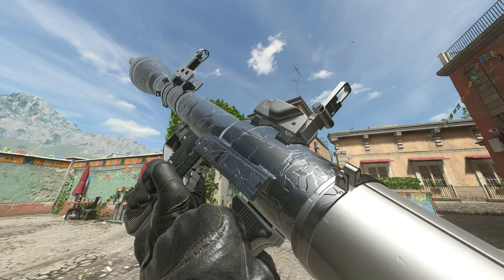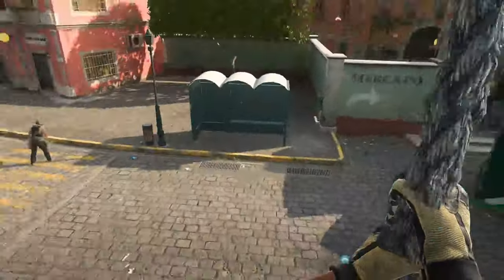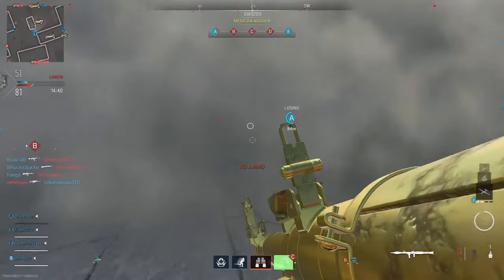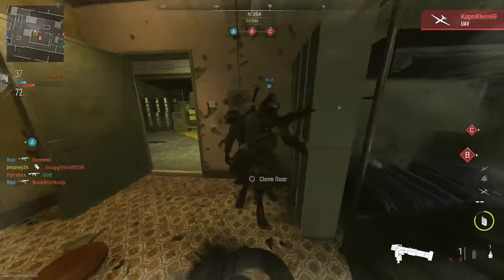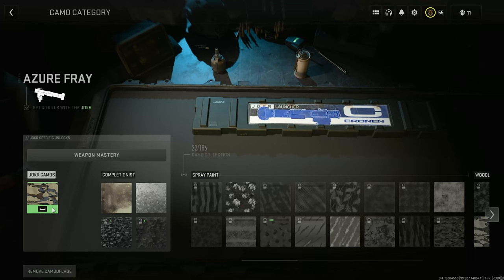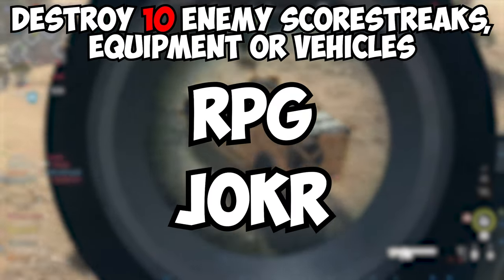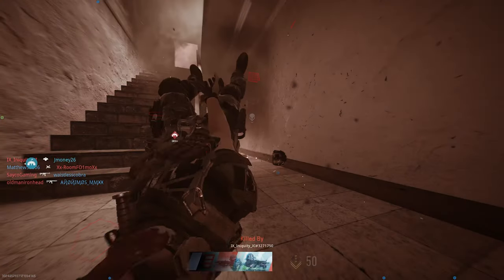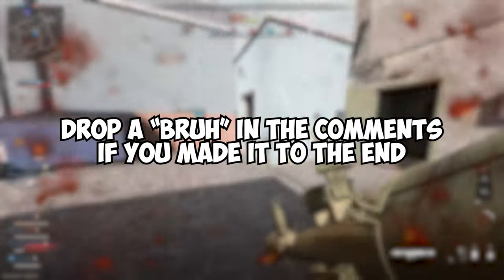How to get Rocket Launchers GOLD & PLATINUM | Modern Warfare 2 Polyatomic and Orion Guide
How to Complete all the camos for Gold AND Platinum for the JOKR, Strela-P, Pila and RPG in Modern Warfare 2.

Time Stamps
Intro 0:00
Recommended Order 0:15
Best Level Up Method and Modes 1:09
Best Loadout for XP Grinding 2:53
How to get 40 Kills (First Challenge) 4:07
Best Loadout for Kills/ Kills without dying 4:14
Best Modes & Playstyles for Kills 4:33
How to get 2 Kills Without Dying (Gold Challenge) 5:27
Best Method for Destroying Enemy Streaks, Equipment & Vehicles (Platinum Challenge) 6:04
Lock on Launcher Fastest Method 6:31
Non Lock On Launcher Fastest Method 6:53
Outro 8:12

✅LINKS✅
👕MERCH 👕

Main Monitor
2nd Monitor
Monitor Stand